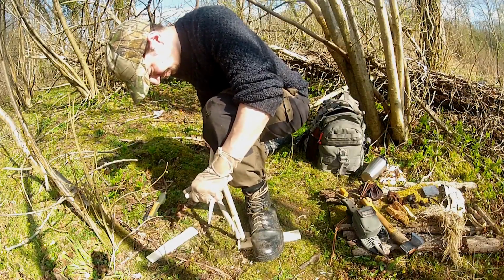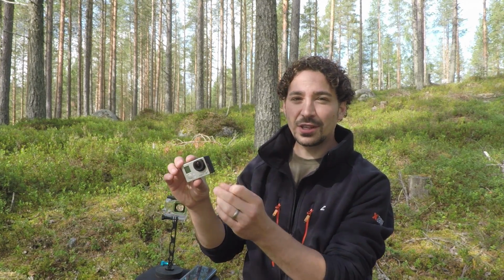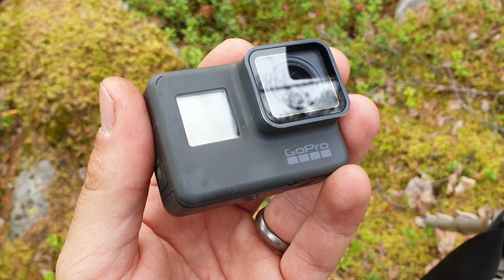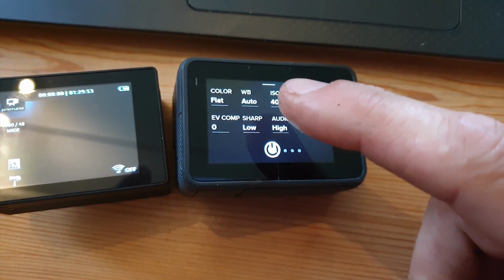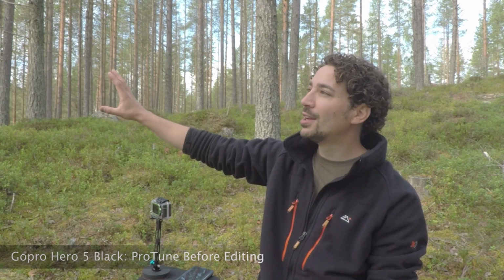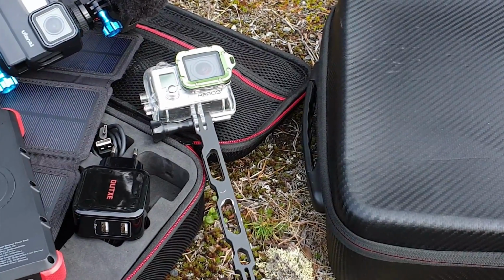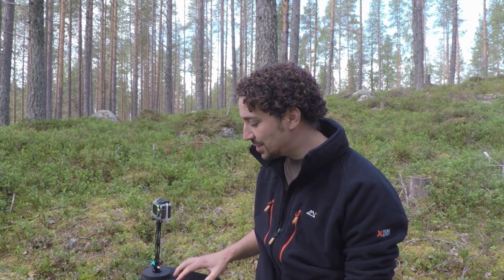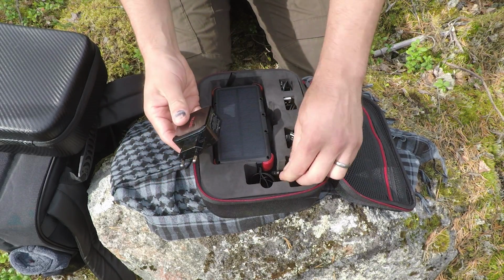My Youtube Outdoor Filming Gear, GoPro Experiences & Power Bank Setup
About MCQBushcraft:

If your interested in Bushcraft & Survival skills, fishing, hunting, fire lighting, plants & mushrooms, travelling & adventure, camp cooking, shelter building, self reliance, wilderness & primitive living skills, weaving plant fibers, knives, axes, saws and maintaining these tools in the field and much much more then check out my channel page below for playlists and more videos.